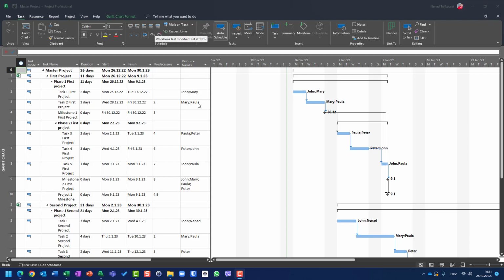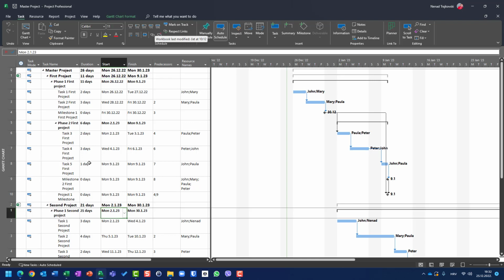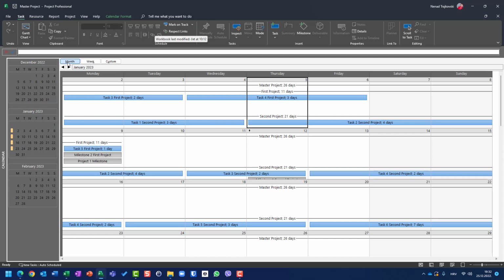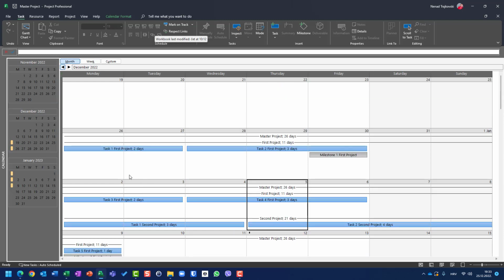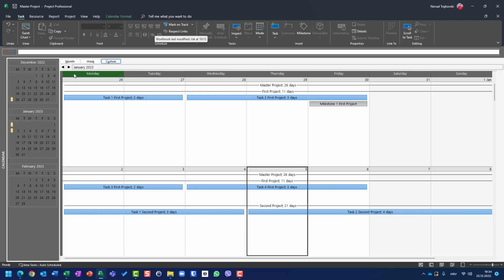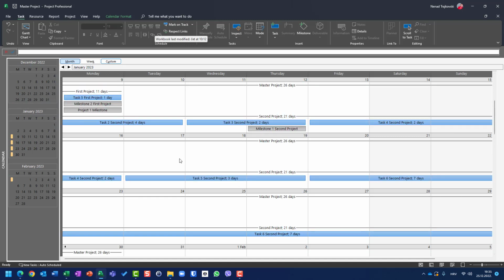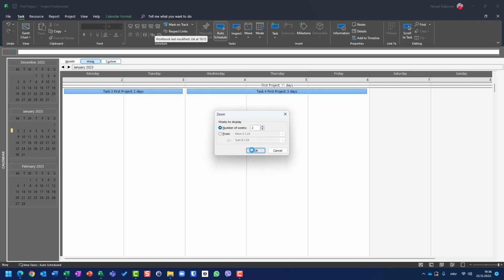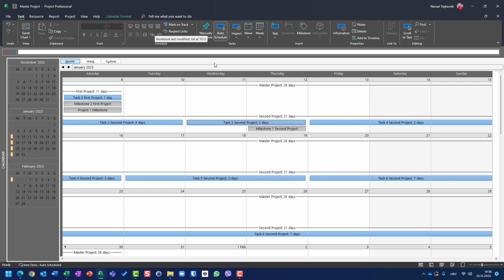92. Calendar View in Master Project - Microsoft Project Online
Learn how to use Calendar View in Microsoft Project Online